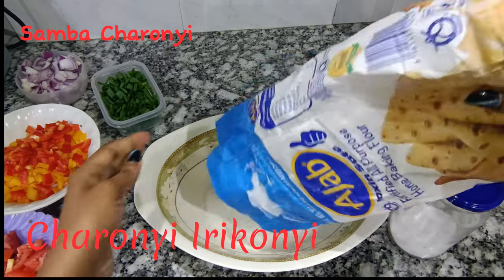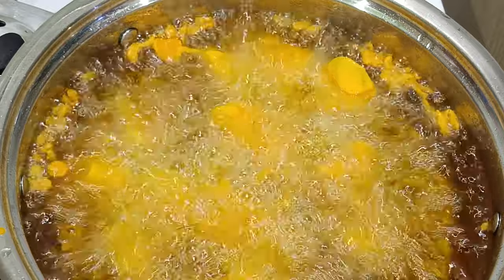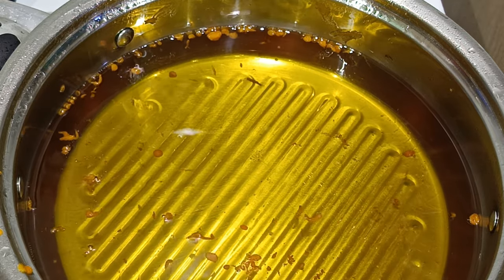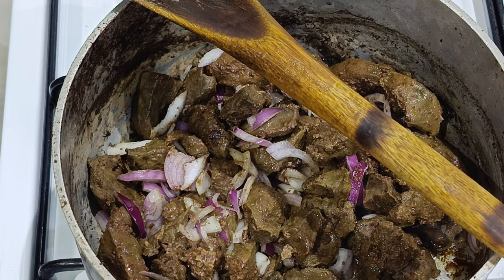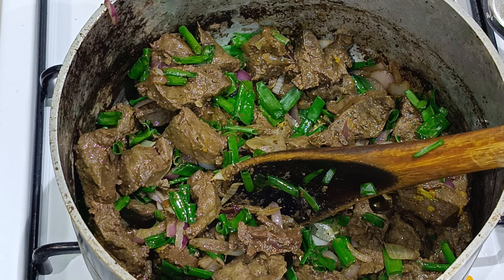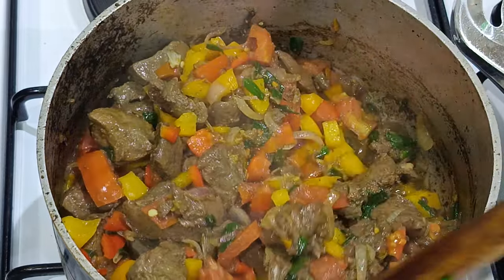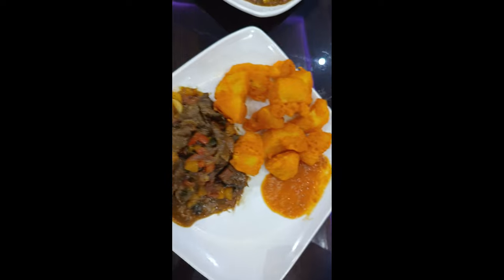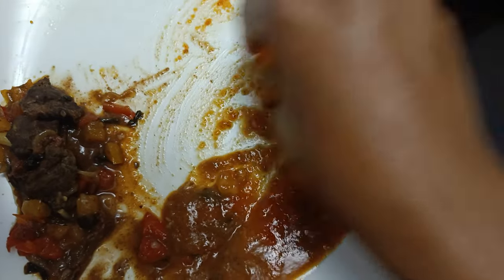New Recipe!!// Let's Cook// Viazi Karai & Liver// Cooking Vlog!